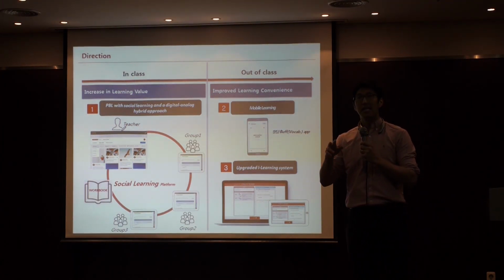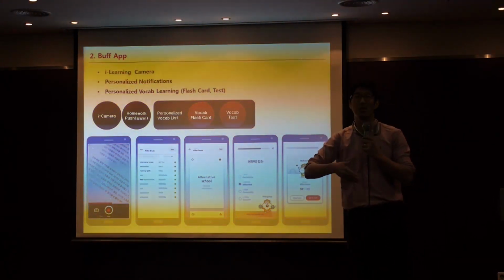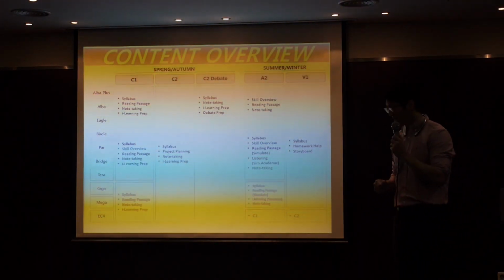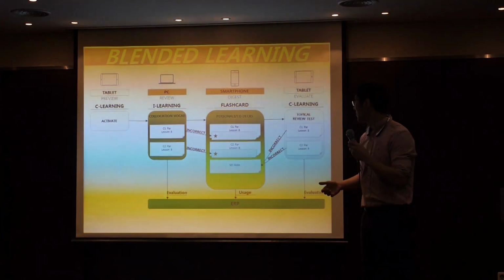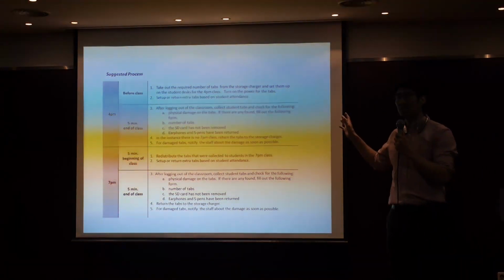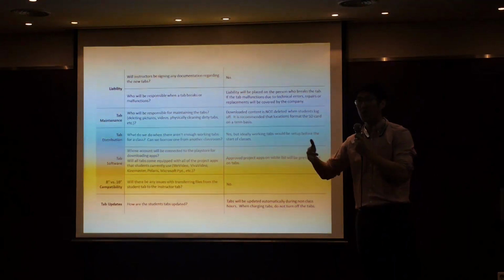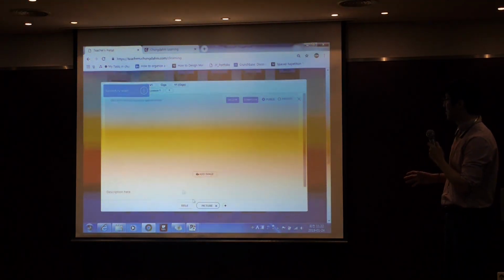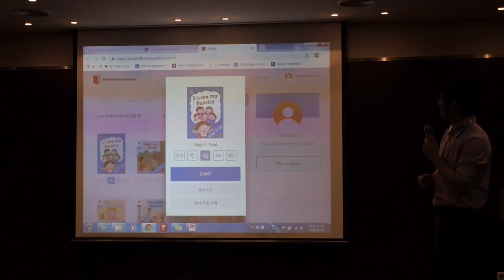Chungdahm 4.0 Workshop (Seoul)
This workshop was held at Chungdahm Learning's HQ on Thursday, January 24th, 2019.

Content:
1. Chungdahm 4.0 Overview
      - Social Learning
      - Buff App
      - Learning Portal
2. Chungdahm 4.0 - Learning Value
     -Teacher's Portal
     -Workbook
     -Vocab Learning
3. Content Renewal
    -C2 Renewal
4. Tab Management